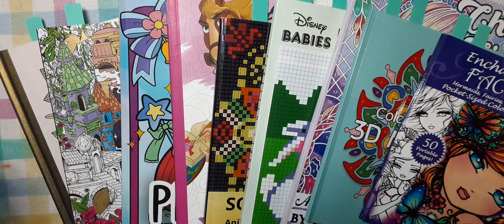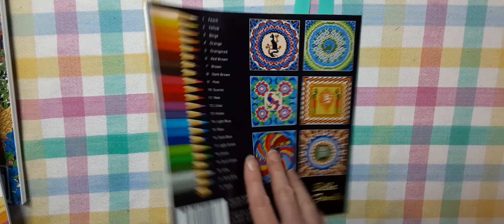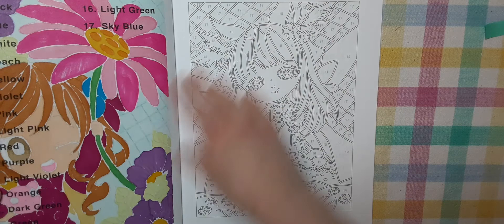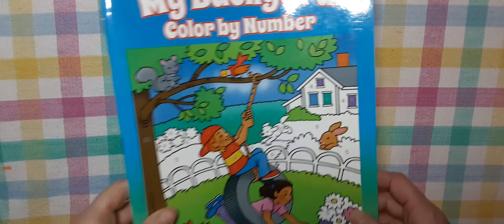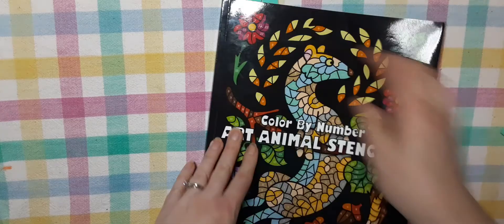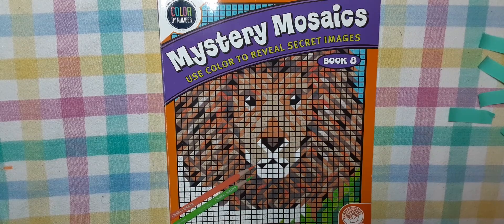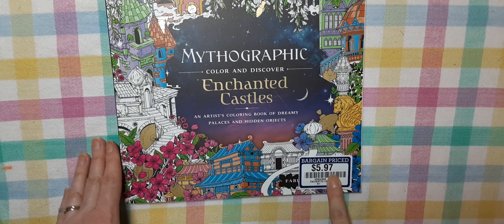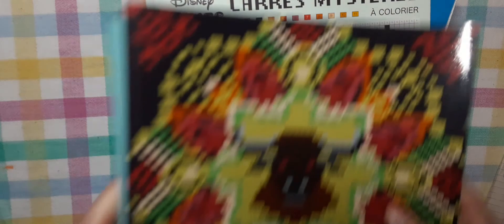My Completed Coloring Pages for the Monty of January 2021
I hope you all enjoy my completed coloring pages for January 2021.